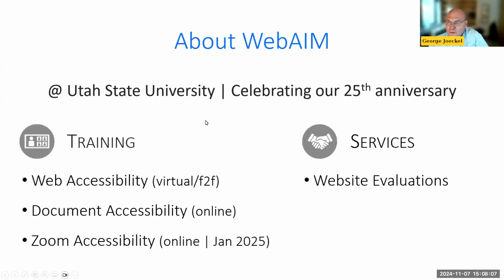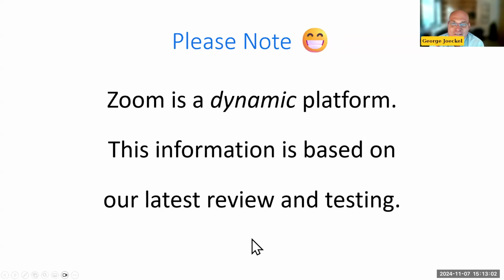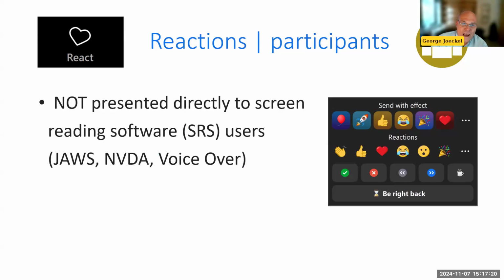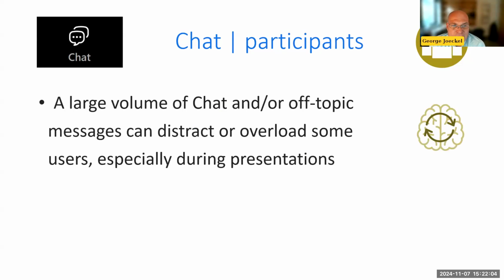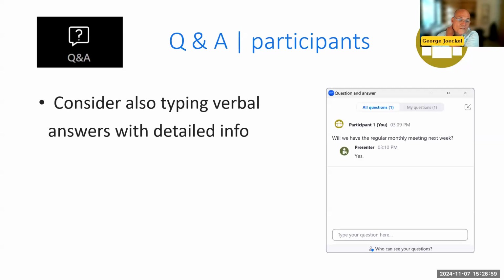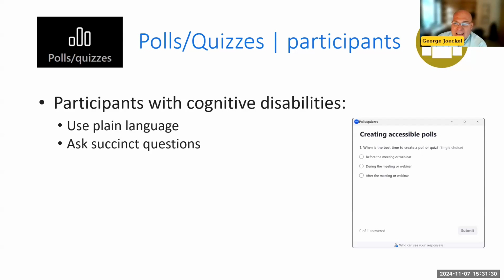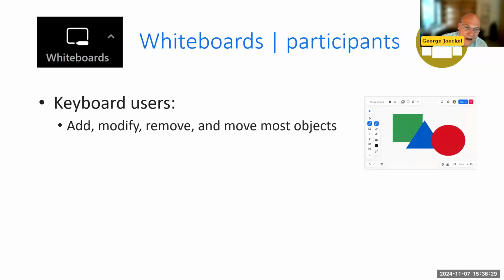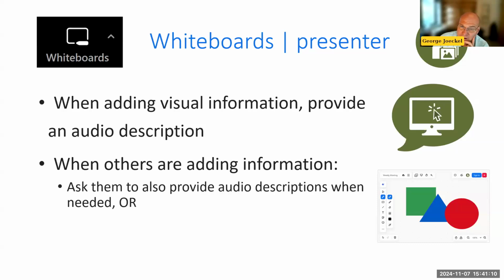Optimizing the Use of Tools during Zoom Presentations with George Joeckel